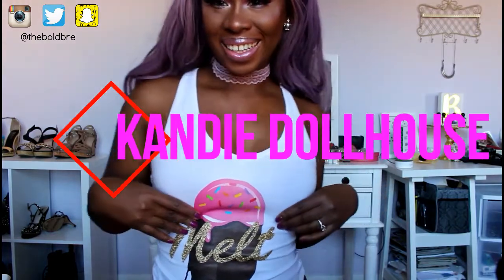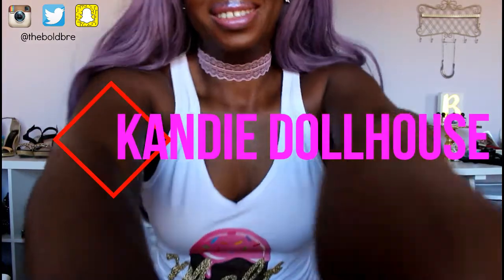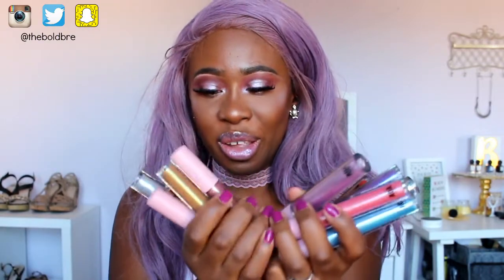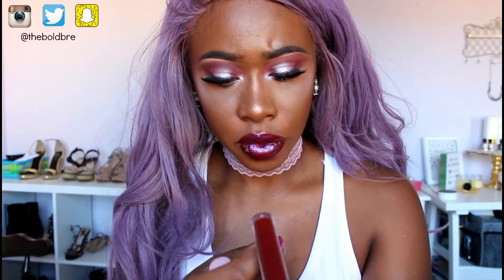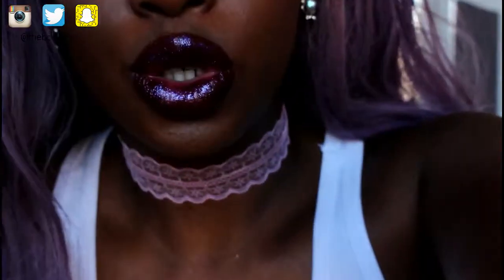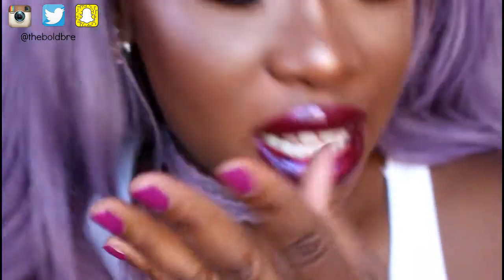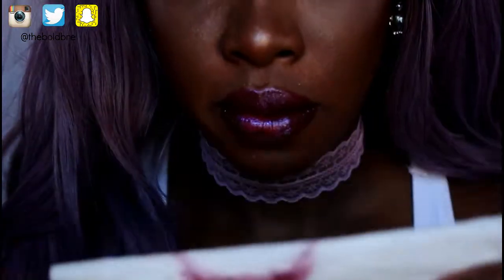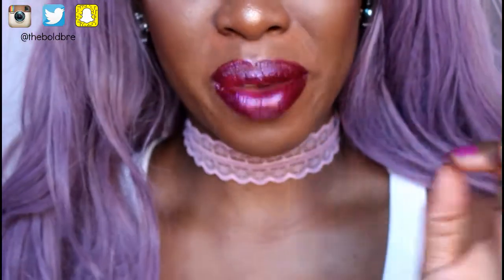JOUER LIP TOPPER DUPE?! | ONLY $1 SHOP MISS A DIAMOND LIP GLOSS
Hey Babes, I wanted to share this amazing deal with you guys from Shop Miss A! Diamond Lip Glossses for $1! I'll be swatching all 12 shades! These arent a direct dupe for the Jouer lip toppers but they give off a gorgeous sparkly finish that works well on top of your bare lip or a lippie!